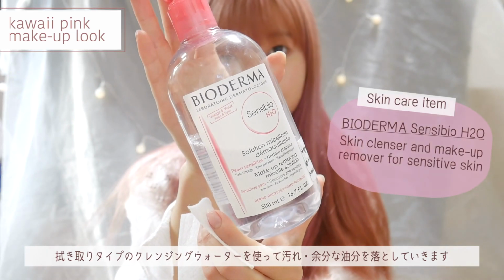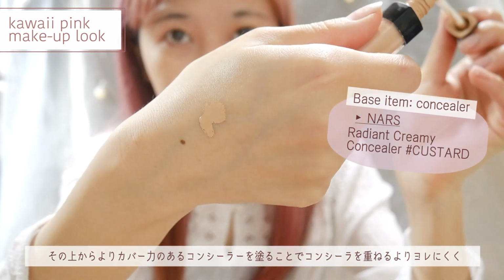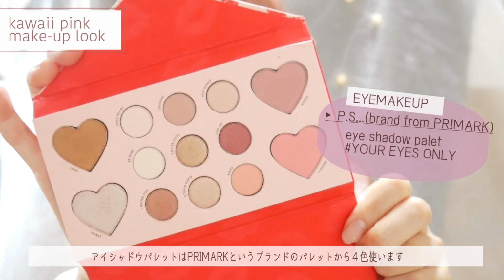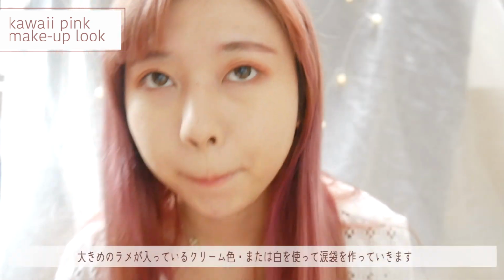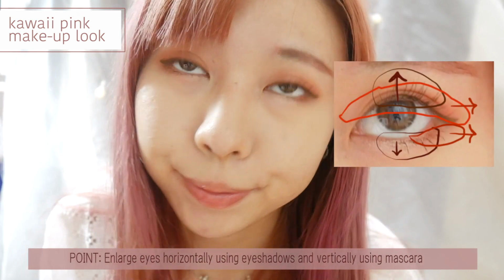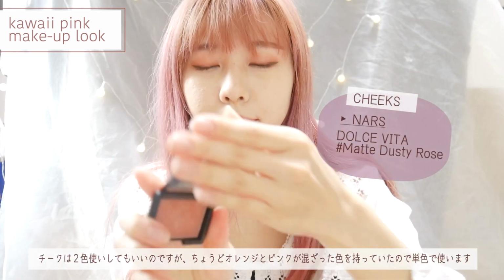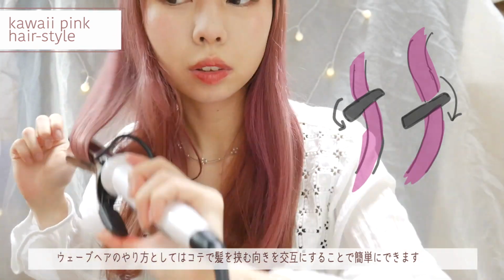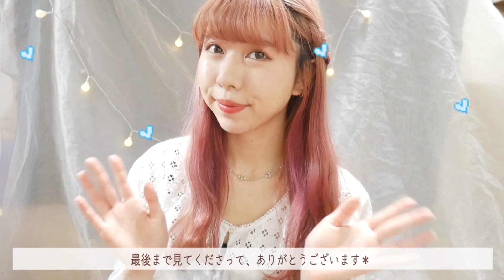Kawaii pink makeup/hairstyle 2020 【JAP SUB】原宿カフェ店員時代のメイク再現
Hi guys!!
So today I finally was able to share you all my latest makeup with the new hairstyle and was able to edit them all...

The product used for this make-up is as follows!
Some that I found the link to it will also be shared

●Bioderma - Sensibio H2O - Micellar Water - Cleansing and Make-Up Removing - Refreshing feeling - for Sensitive Skin
●Embryolisse Cicalisse Restorative Skin Cream
●COVERMARK Connecting Base
●RMK Liquid Foundation SPF14PA++ #101
●NARS Radiant Creamy Concealer 6ml.
●Innisfree No Sebum Mineral Powder 5g 0.17oz
●UPS eyebrows mascara
●little lady baby nuans
●Dior Addict Lip Maximizer Plumping Gloss
●PS your eye only (brand from primary)
●DOLLYWINK My best liner Khaki color
●SUPERSTAY MATTE INK™ LIQUID LIPSTICK
●NARS DOLCE VITA Matte Dusty Rose
●REVLON Skinlights Pressed Powder
●ADDICTION the eyeshadow miss you more